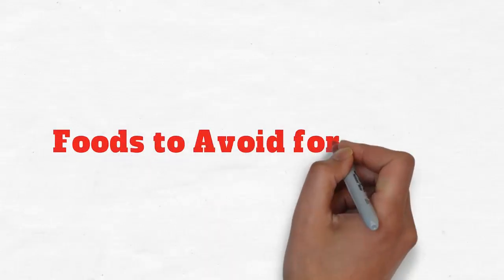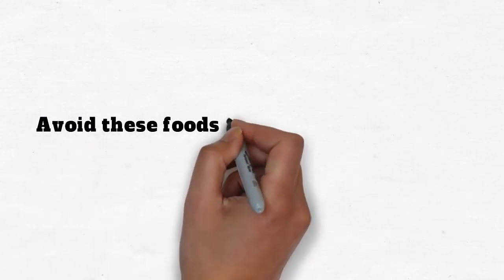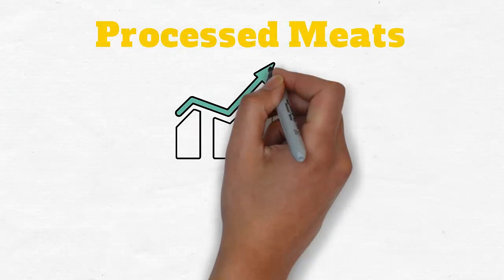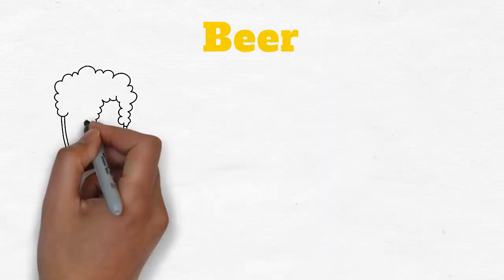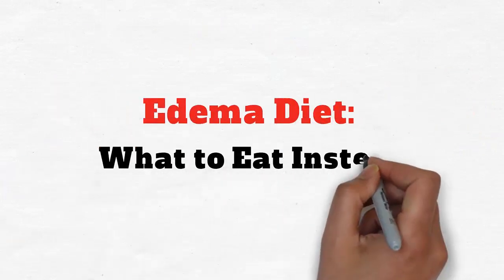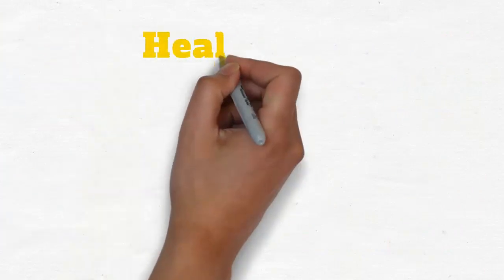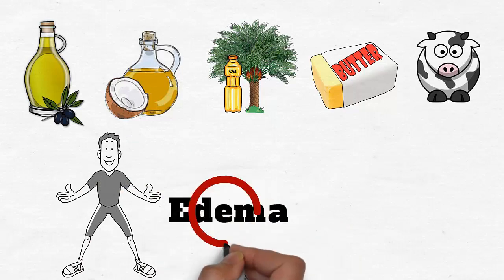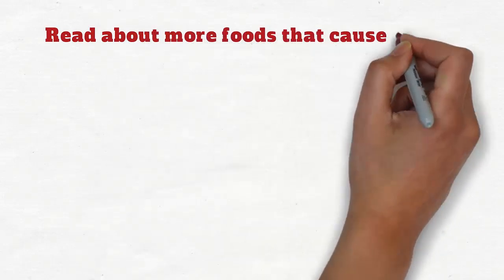Foods to Avoid If You Have Edema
Foods to Avoid for Edema: Starches, canned vegetables, dairy products & convenience foods should not be included in an edema diet.

Reduce swelling in your feet, ankles, and legs